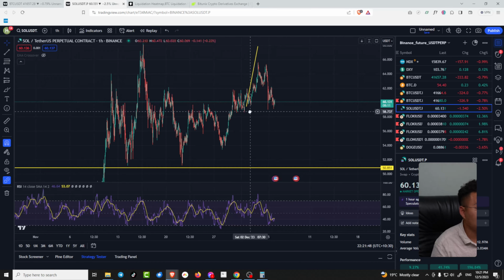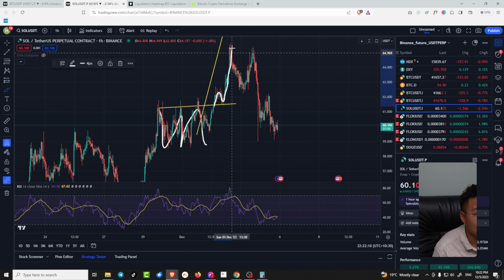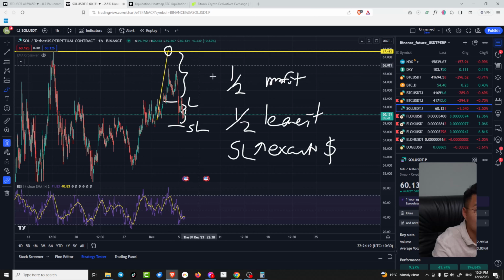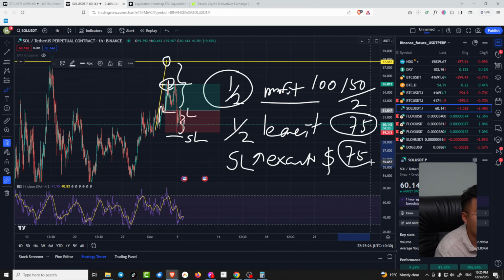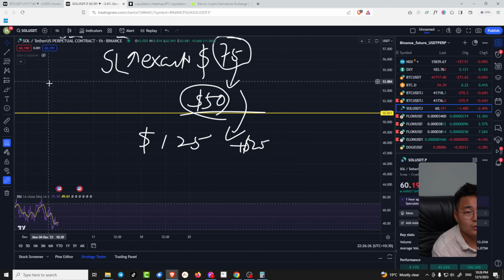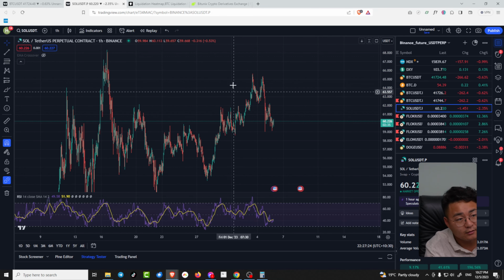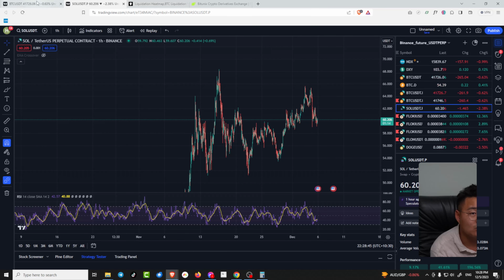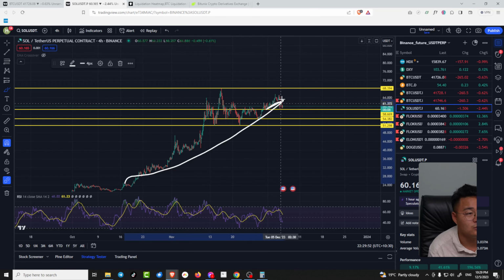SOLANA ($SOL) PRICE NEWS TODAY | Technical Analysis & Price Prediction Update TODAY December 2023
Come and learn everything there is that you need to know about Solana $SOL as I give you all the latest cryptocurrency news and analysis, specifically for our favorite coin right now which is Solana. Join me as I share with you some Solana technical analysis today, as well as some Solana news and updates, and price predictions, while giving you general knowledge when it comes to investing in crypto tokens like this one!

👉 Checkout my NFT Project Deoxy Rhino Nucleic Acid at drna.club